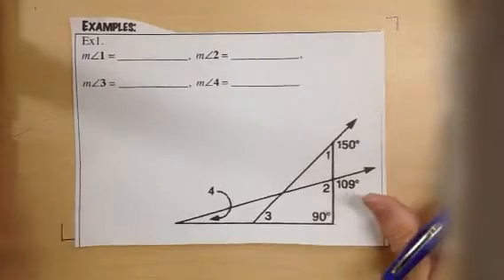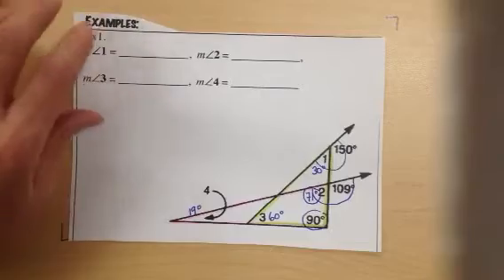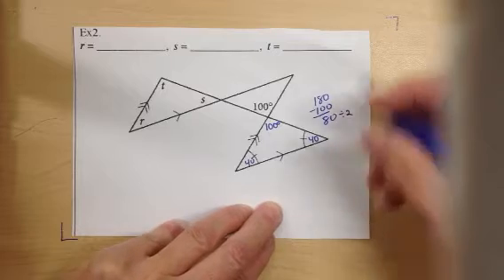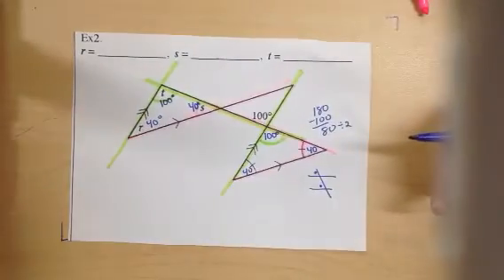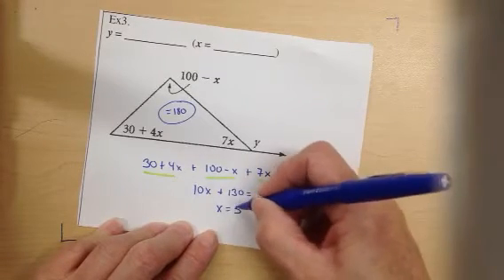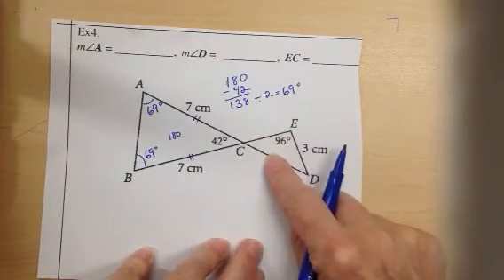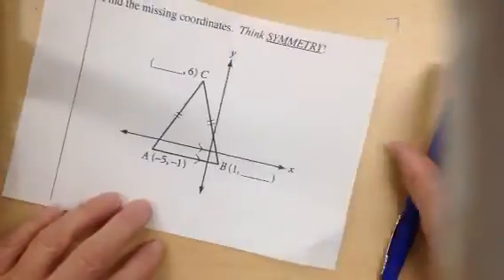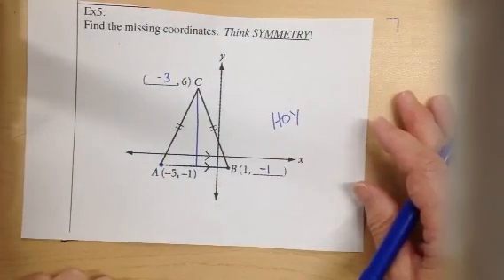4.1 geometry notes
Triangle sums, isosceles triangles